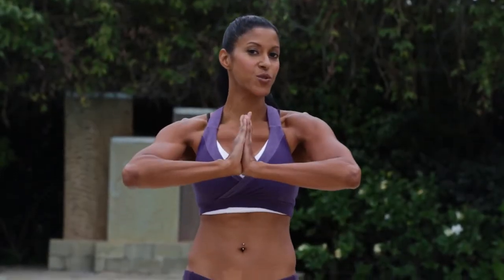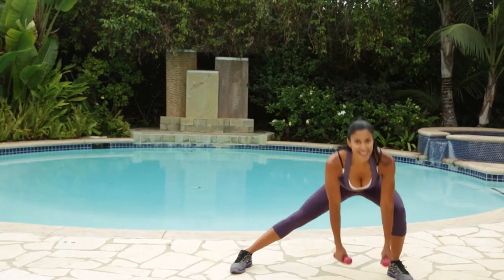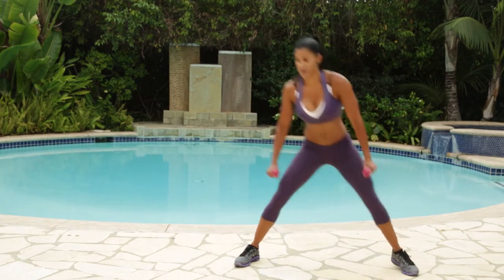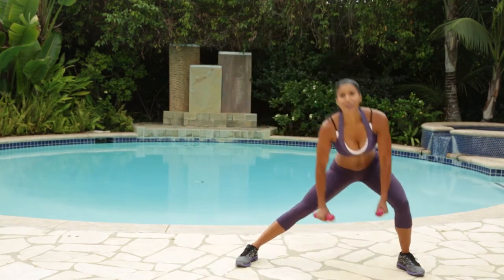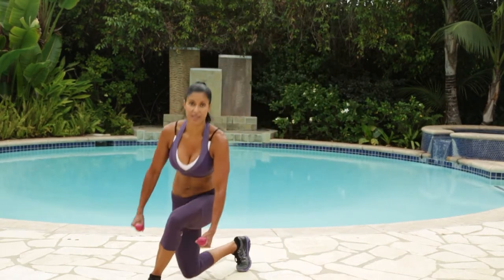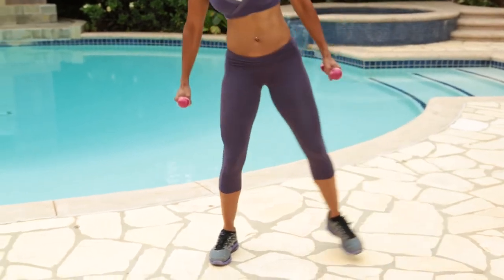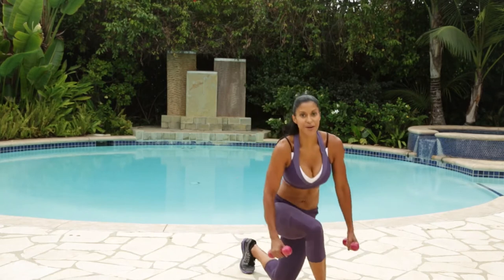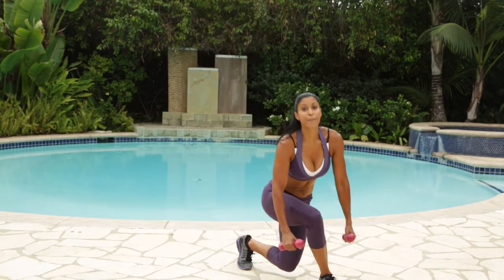GymRa - Natalie's HIIT 2 with Dumbbells on FitnessOnDemand™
You know the deal - short & intense = more fat burned. Let's continue to shape and slim with these heart pumping, muscle building exercises. This routine will kick your butt into shape in no time! Available from GymRa on Fitness On Demand™ systems.

Now available on FitnessOnDemand™ virtual group fitness systems and the FOD mobile app.

FitnessOnDemand is a global leader in the collection, curation and provision of high-quality, premium digital fitness content from some of the world’s leading names and experts in personalized fitness. We provide true omnichannel content to health clubs, luxury apartments, hotels and other fitness facility managers including hundreds of premium workouts and on-demand content options wherever users need it: in studio, around the facility or at home. Our hybrid solution enables facilities to offer premium virtual fitness both on-site and direct to their users on-the-go.